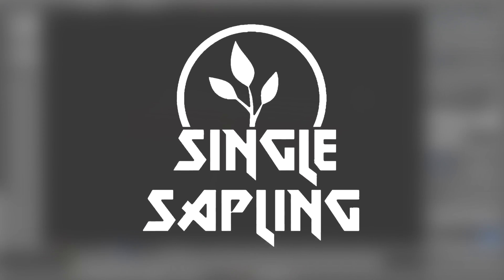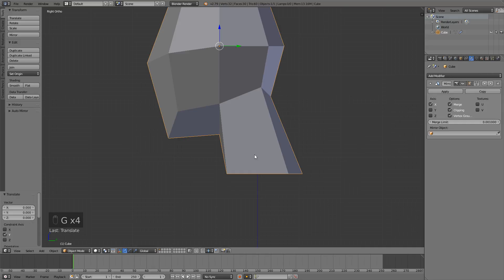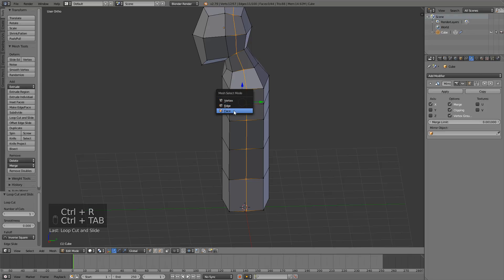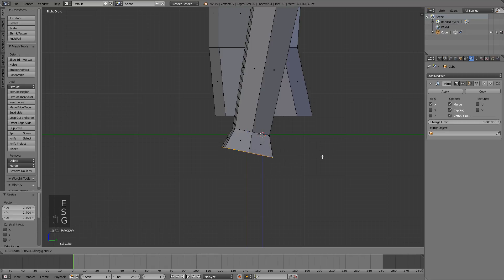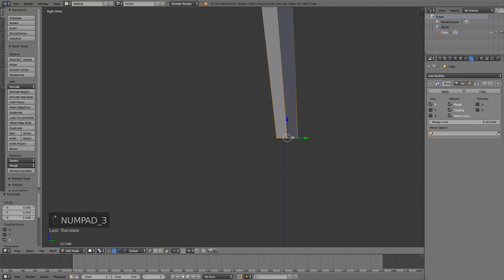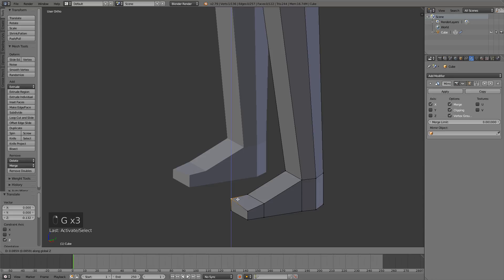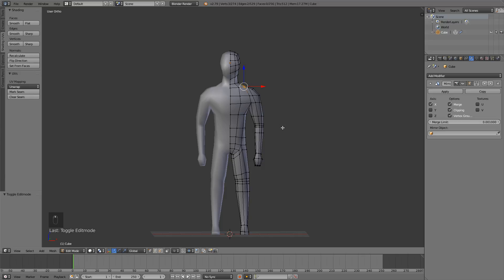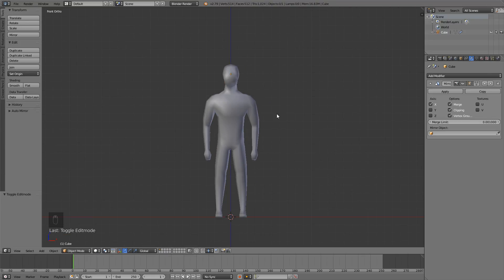Modeling A Low Poly Game Character In Blender - Game Character Creation - Episode 1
---MODELING A LOW POLY GAME CHARACTER IN BLENDER---
In the first episode of the "Game Character Creation In Blender" series I show you how to model a low poly game character.